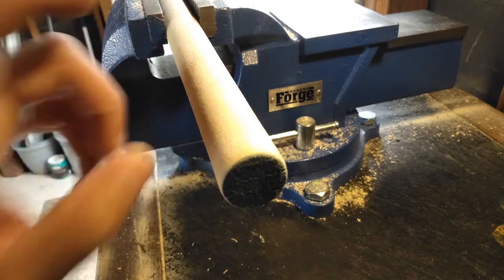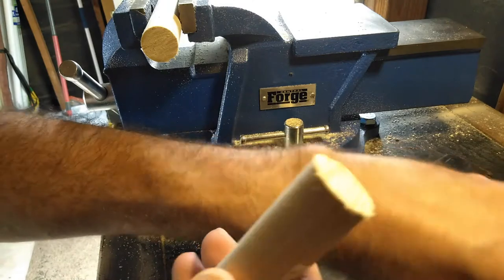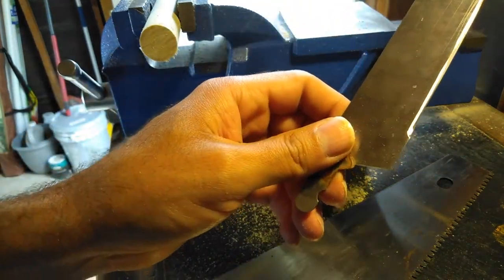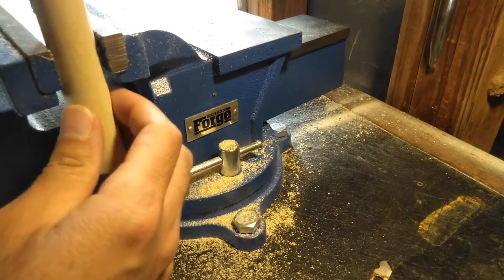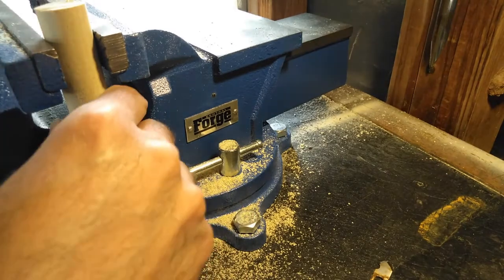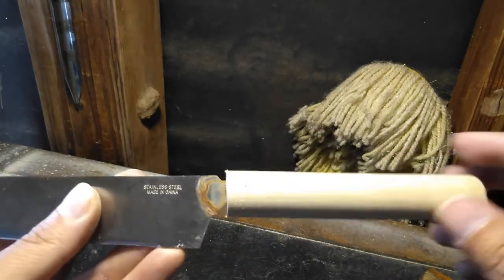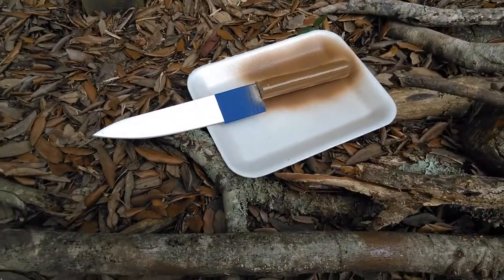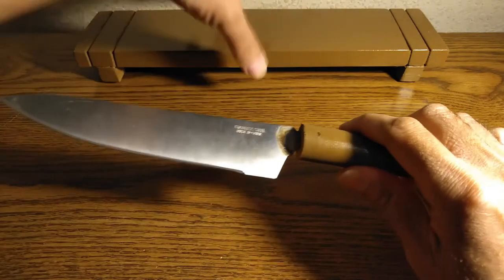Turning a Old Broom Stick into a Knife Handle - ORRVO